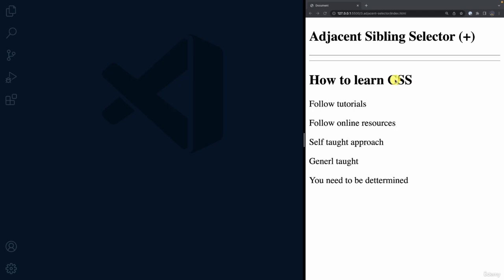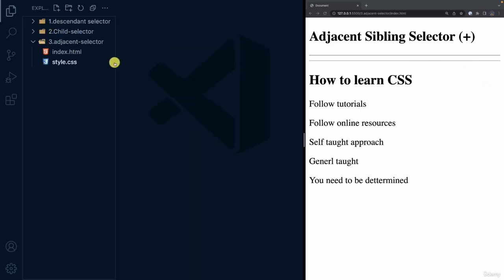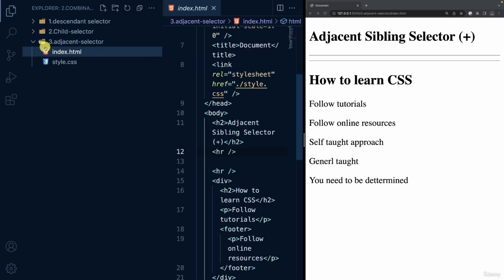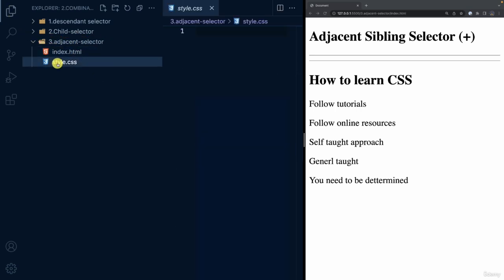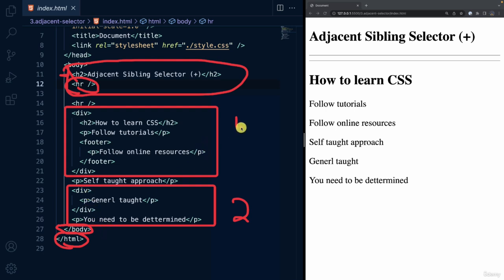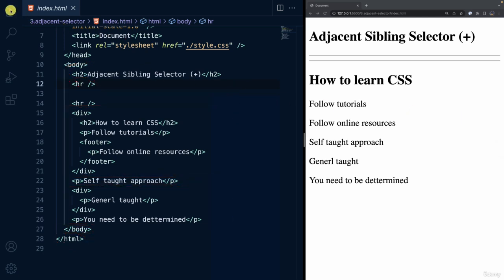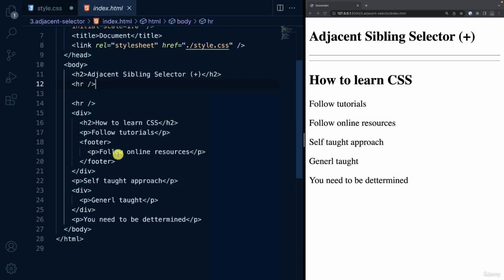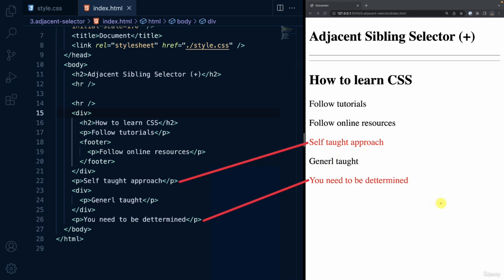012 Adjacent Sibling Selector